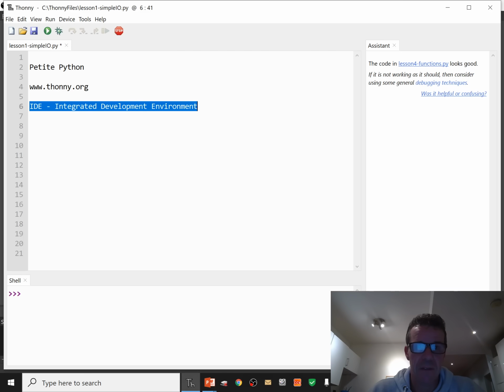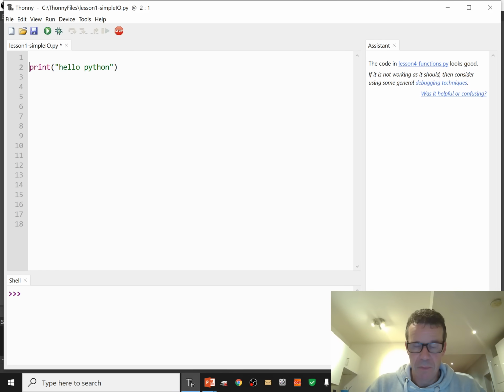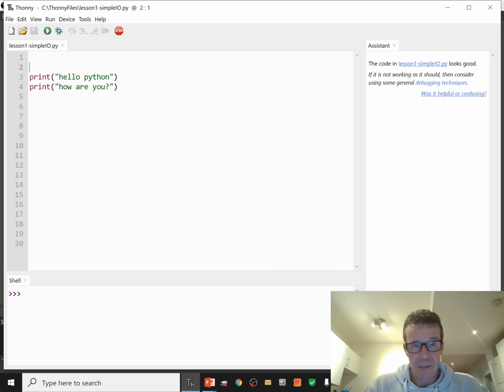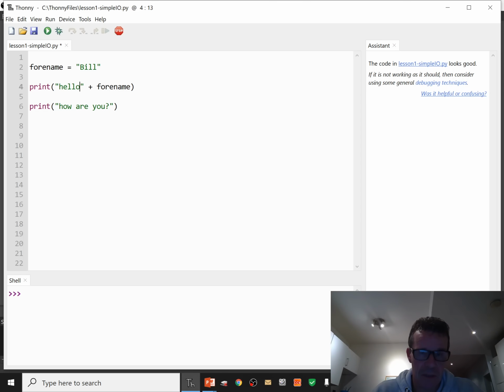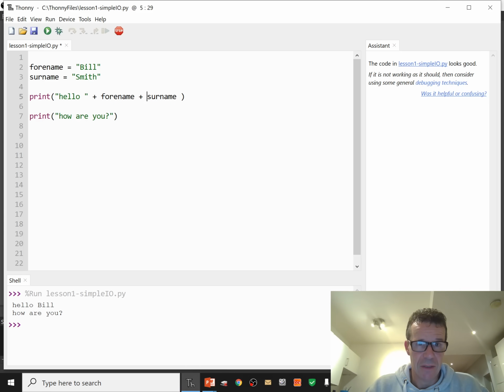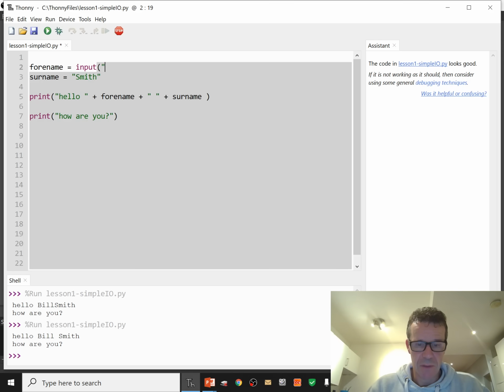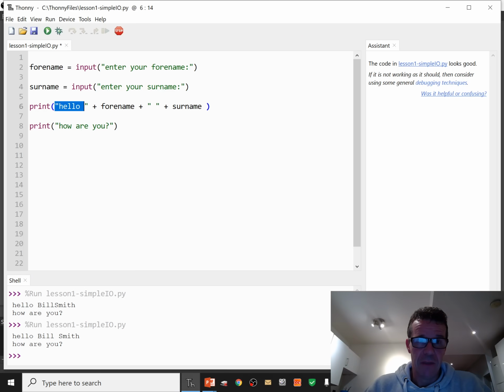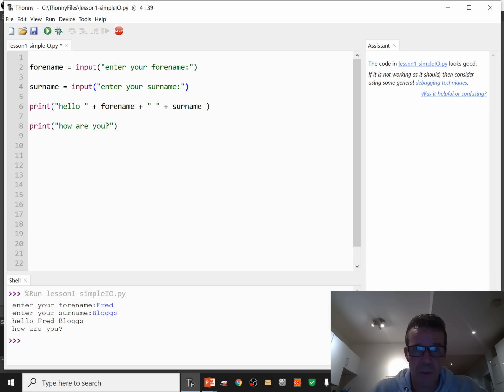Python tutorial Lesson 1 - Simple IO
This is the first in a series of python video tutorials for beginners. These videos assume you have no knowledge of python and start from the very beginning.